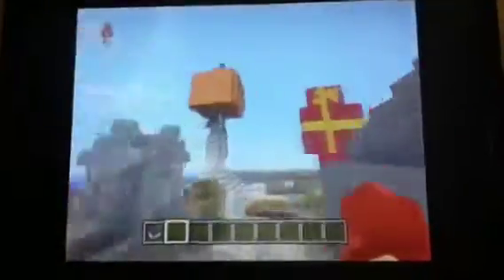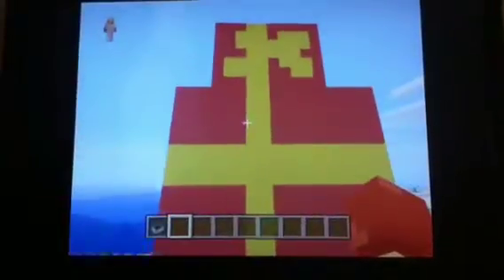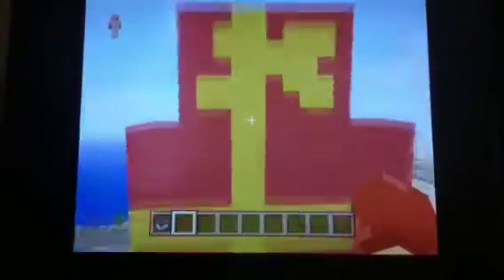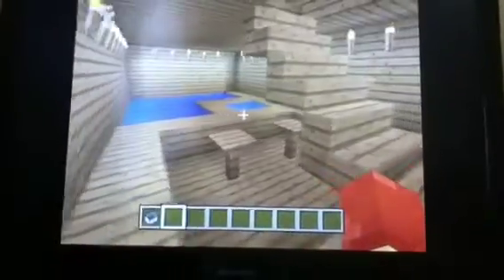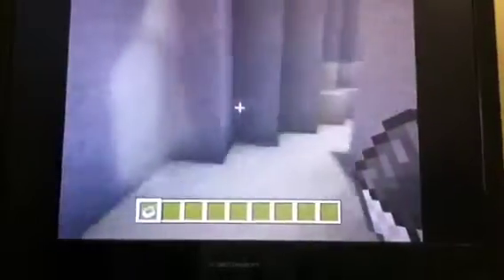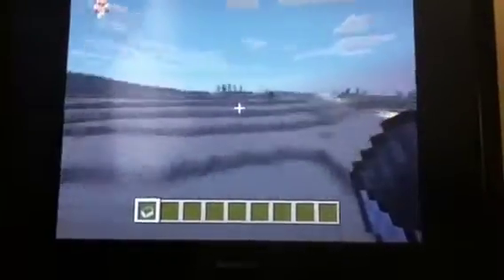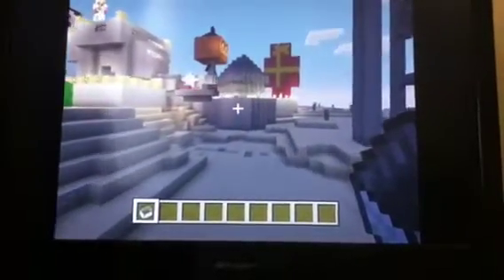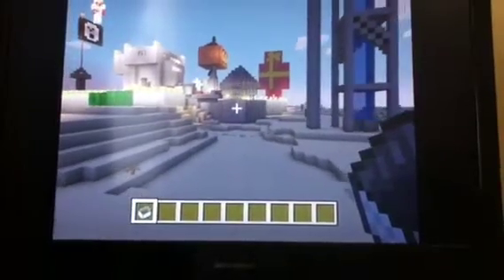MineCraft with Ashton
Facebook.com/SellYourRetroHere